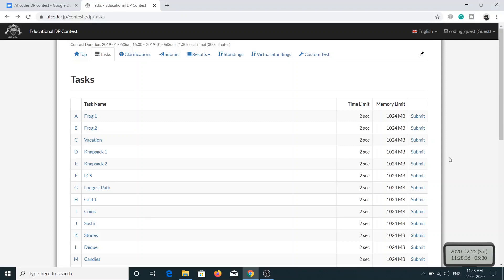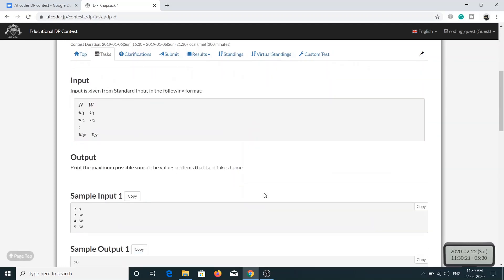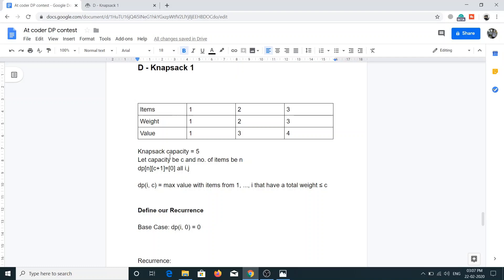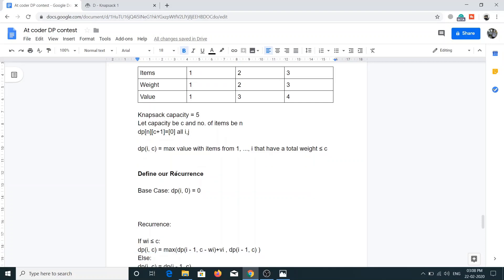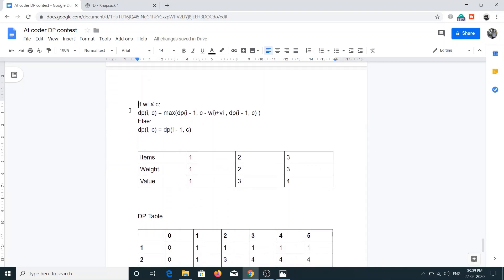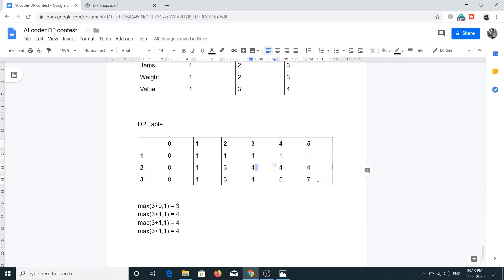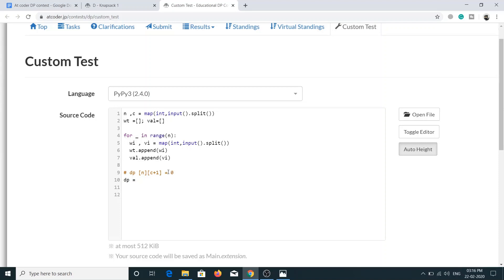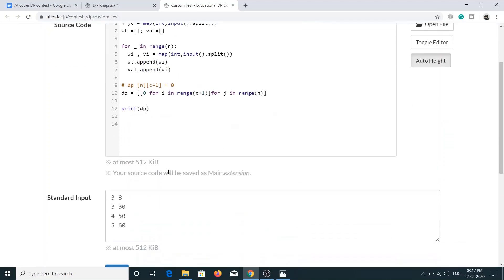🔥Atcoder Educational DP contest🔥: D - Knapsack 1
In this video series, I will teach you how you can approach dynamic programming problems and solve them. I have also covered the thought process of arriving at a particular solution. This is the forth problem from the series and this is the famous knapsack problem. I have solved it using dynamic programming. If you guys have any doubts please ask in the comment section.